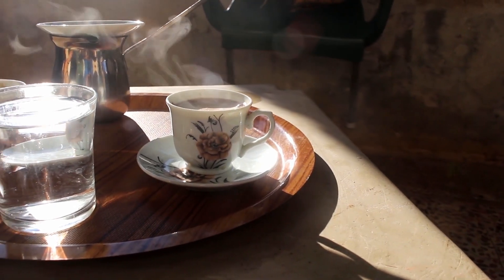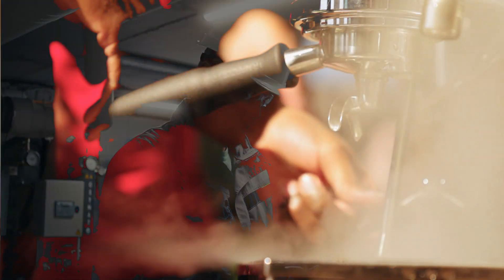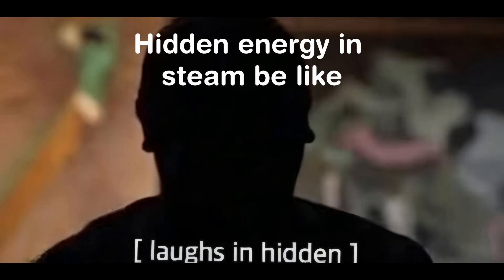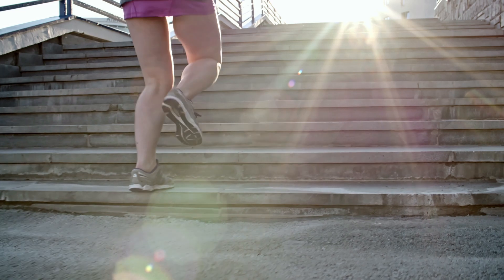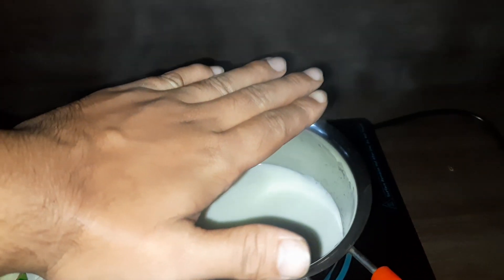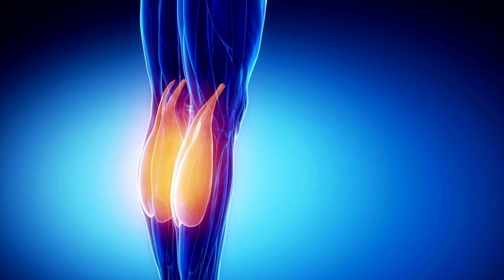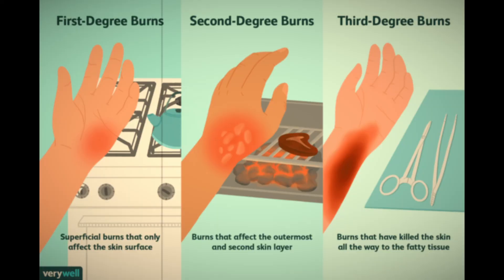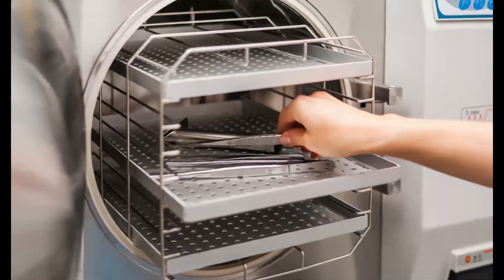The Painful Truth About Steam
Learn the science behind steam burns and why they're more dangerous than boiling water. This video explains the hidden energy of steam, its applications in technology, and the physics of phase changes.

Timestamps:
0:00 - Introduction
0:51 - Steam Power
3:14 - Understanding latent heat and phase changes
4:59 - Experiment: Steam vs boiling water burns
6:27 - Conclusion

Learn about heat capacity, energy transfer, and how steam is shaping our technological future. From power plants to space exploration, discover the surprising ways steam impacts our world.